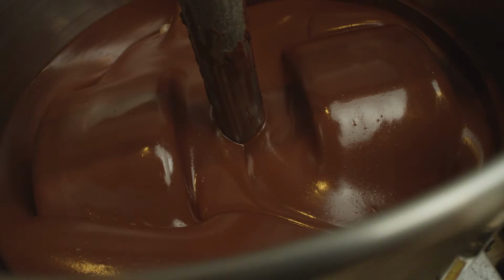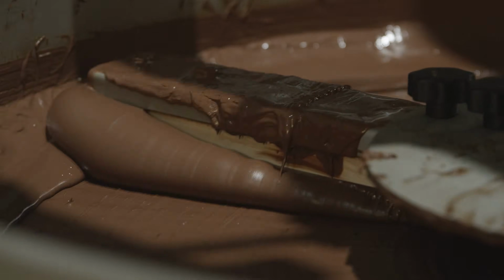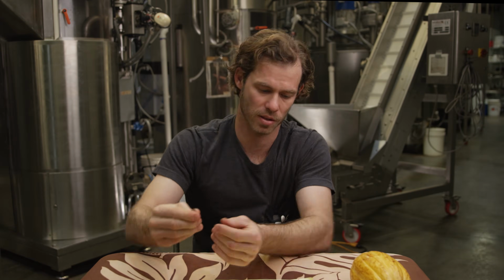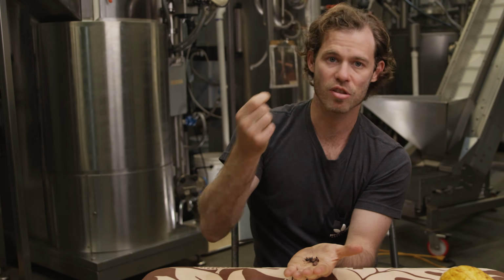Cocoa Radicles | Ep.101 | Craft Chocolate TV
Dylan explains what cocoa radicles are and how to deal with them.